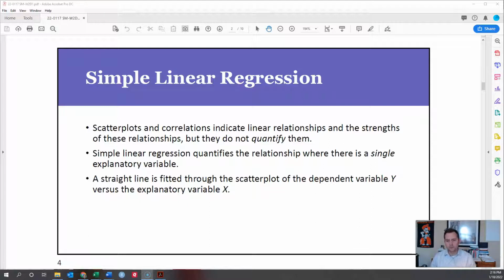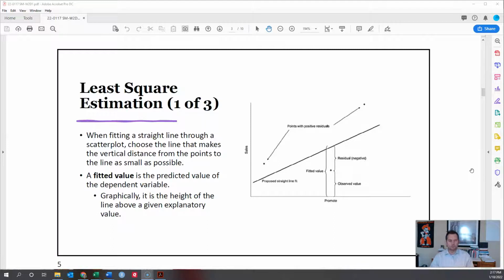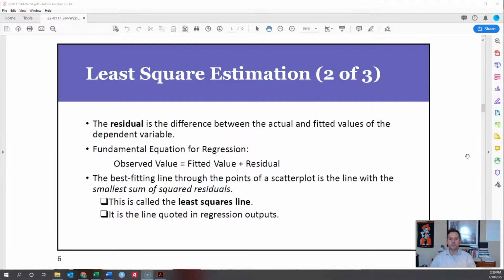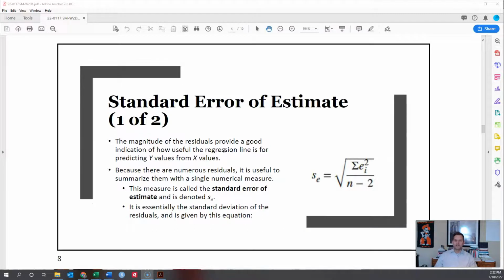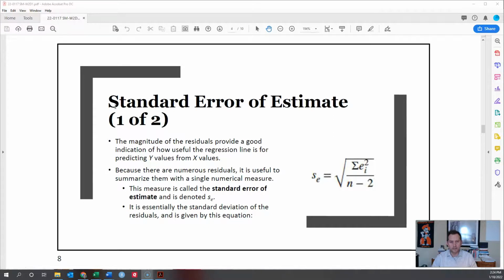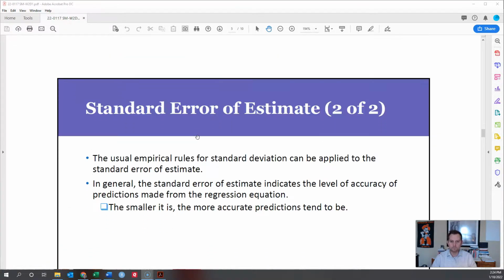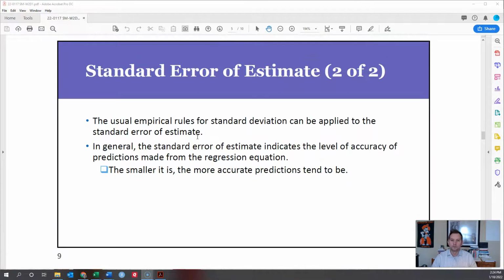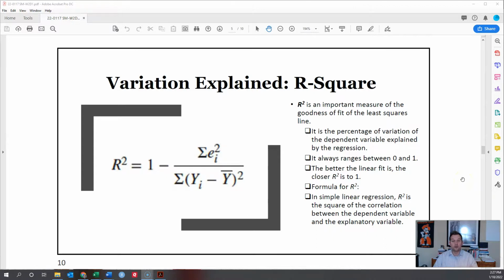Lecture Session #2 | Video 1 of 3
Continued Discussion of Simple Regression, Least Square, Residuals, and Standard Error